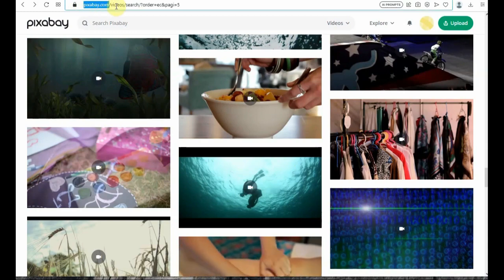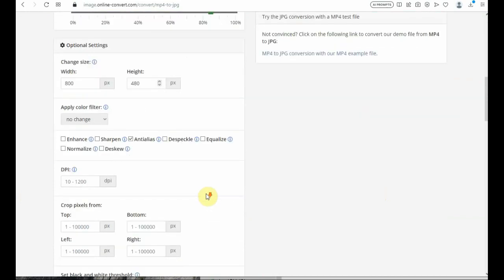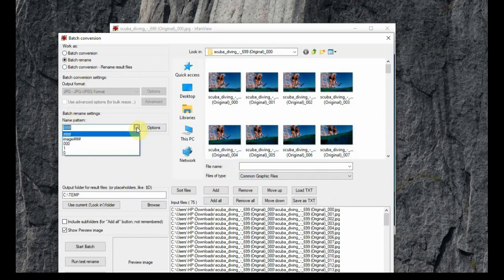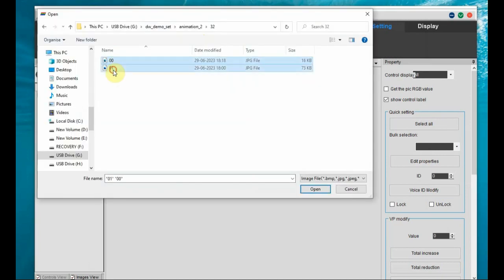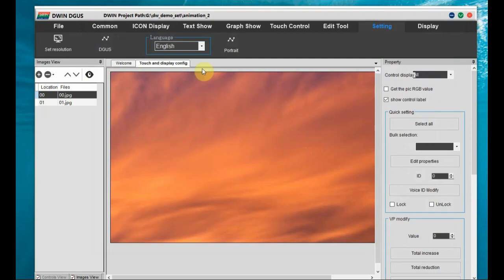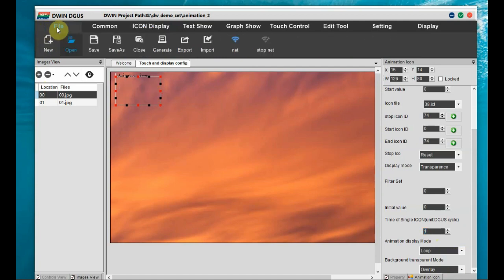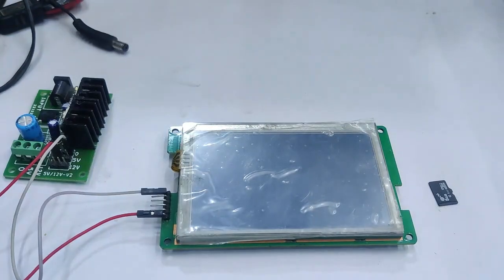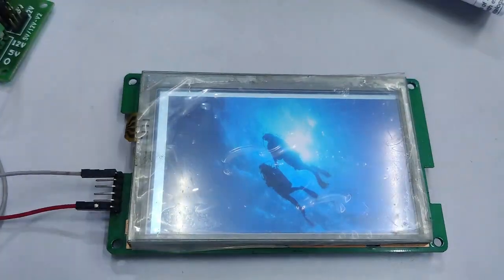#17 DWIN Convert Video to Animation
This video explains how to convert a short video clipping to ANIMATION effect on DWIN display.